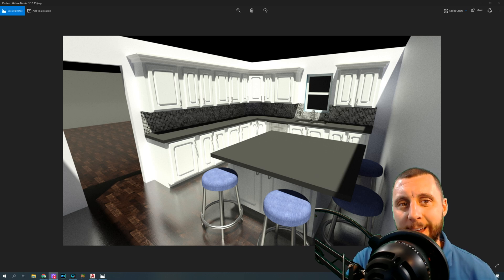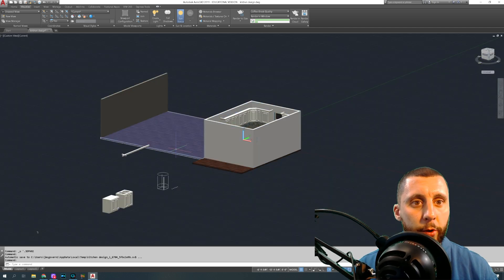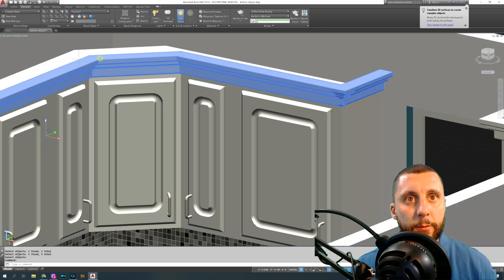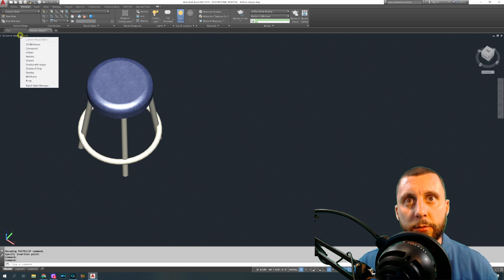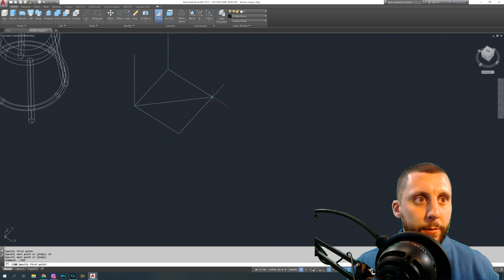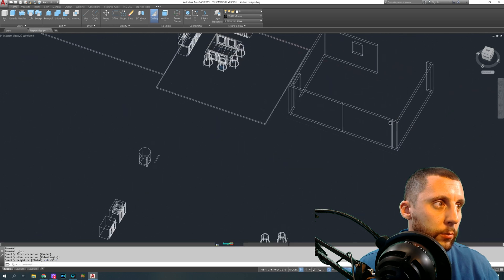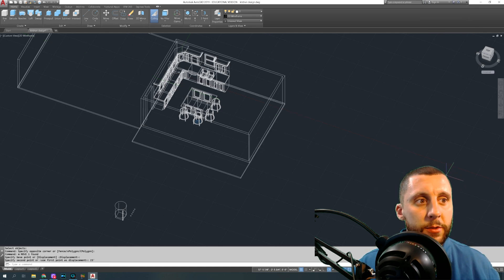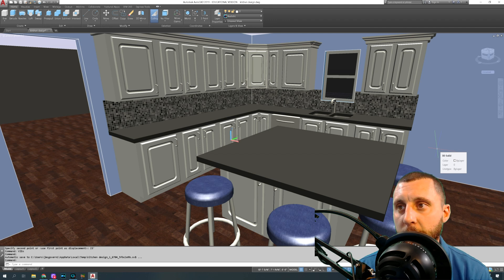AUTOCAD 2019/2020 - 3D KITCHEN AND CABINET DESIGN PART 7!